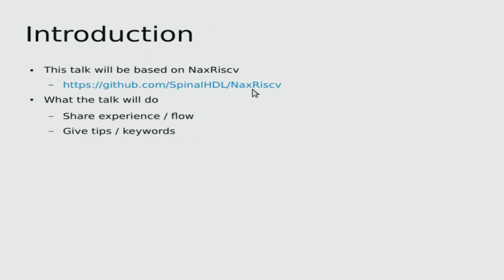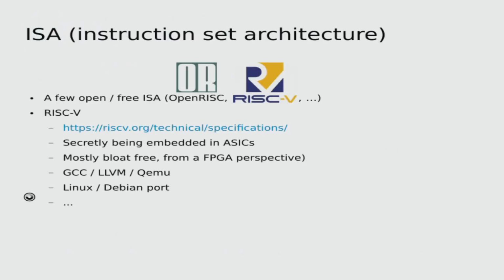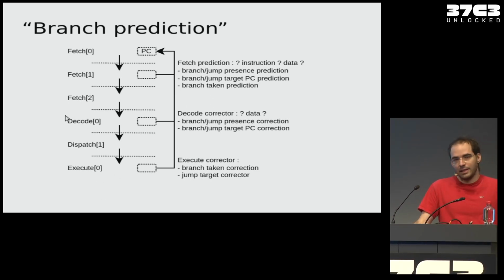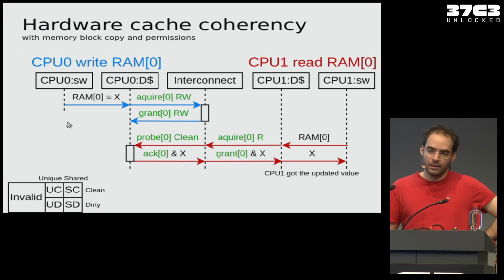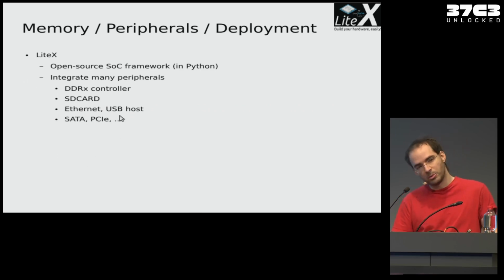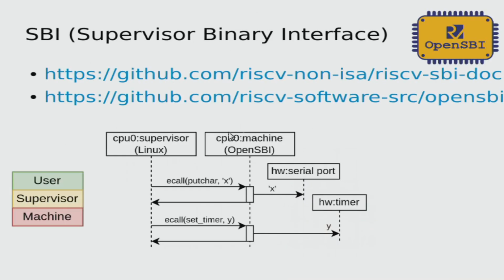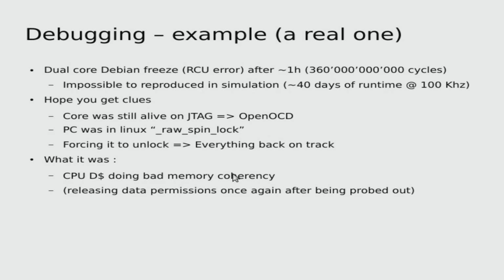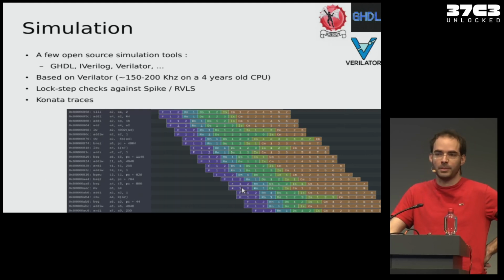37C3 - Open CPU / SoC design, all the way up to Debian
This lecture will cover many aspect of designing a RISC-V CPU, out-of-order execution, multi-core, memory coherency, security and running linux and debian on a FPGA.

This will be based on the recently developped NaxRiscv core, a free and opensource RISC-V softcore. I will cover many interresting aspect of the project/flow to provide a overview of many technical aspect in such project :
- Hardware description languages
- CPU design
- Information leak (spectre)
- Memory coherency
- Linux / Debian requirements
- Debugging / Simulation

Dolu1990